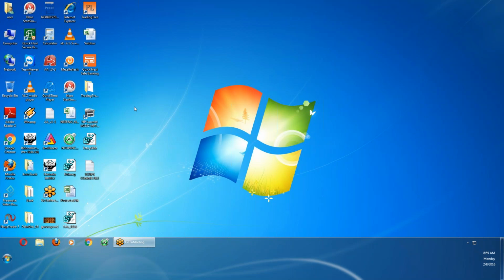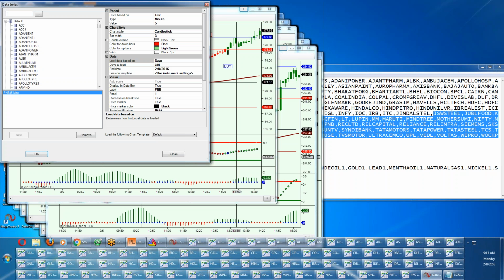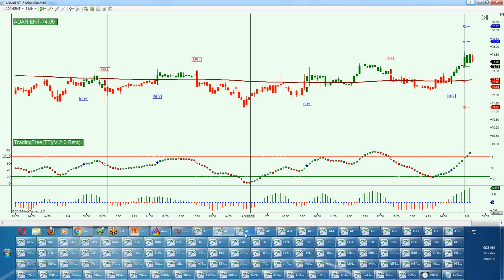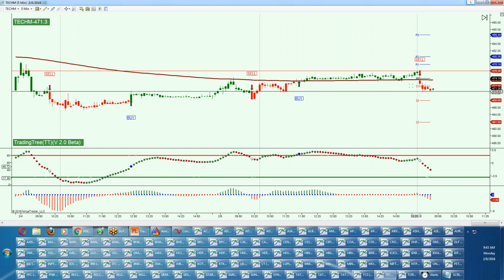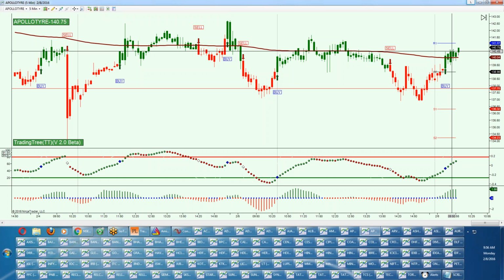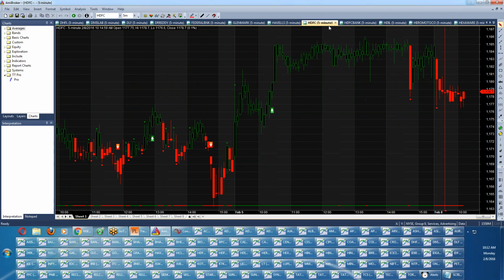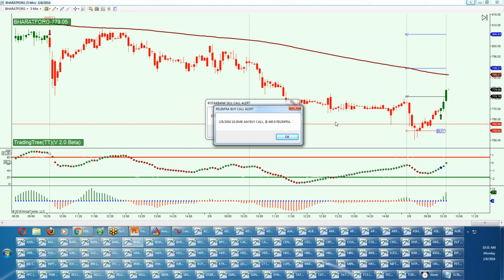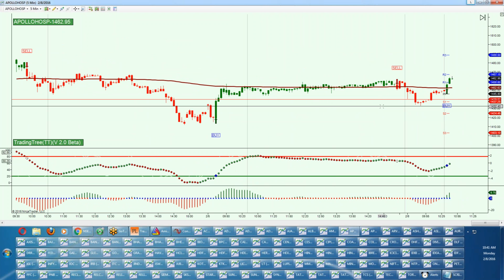08/02/2016, Webinar with new strategy